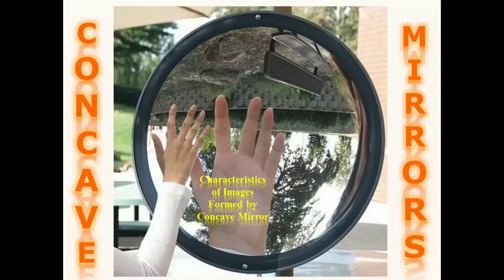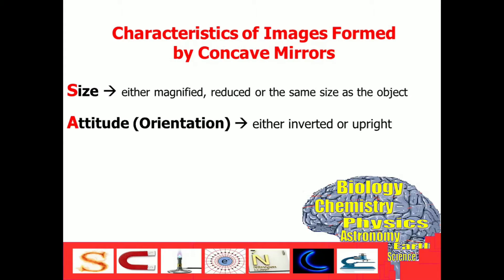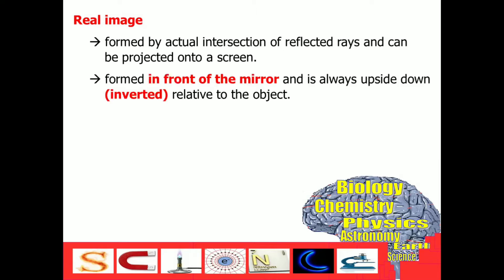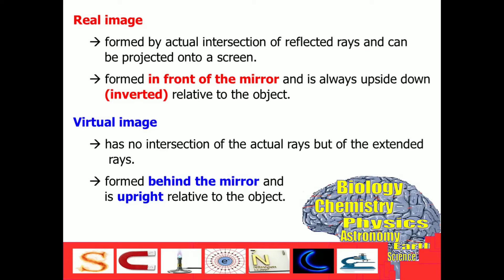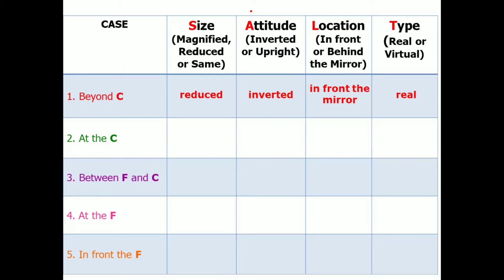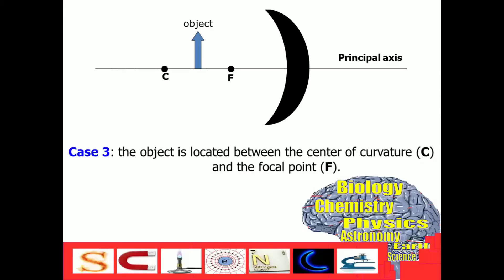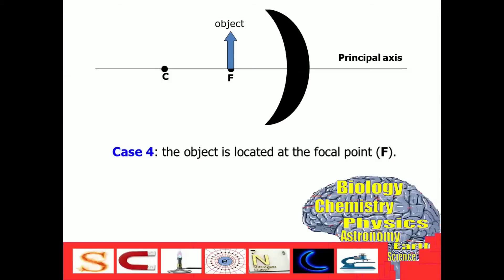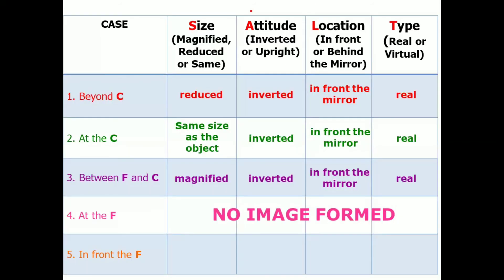CONCAVE MIRROR | CHARACTERISTICS OF IMAGES |GRADE 10 SCIENCE | PHYSICS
HOW TO DRAW THE RAY DIAGRAM OF CONCAVE MIRRORS